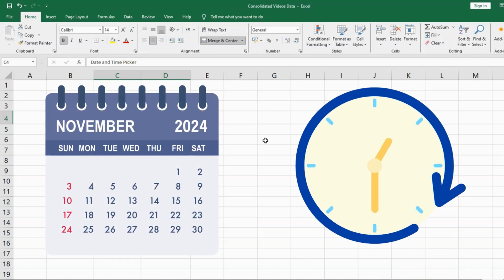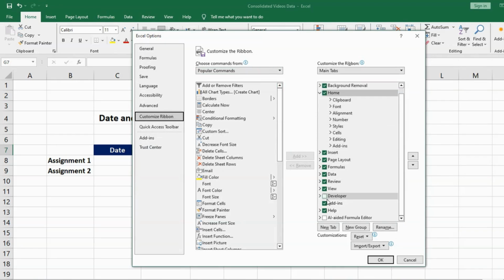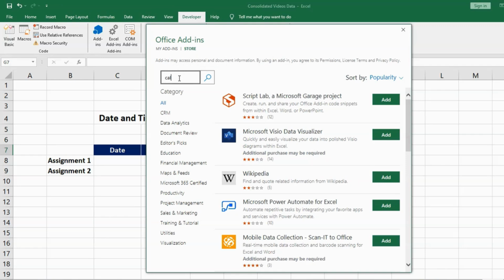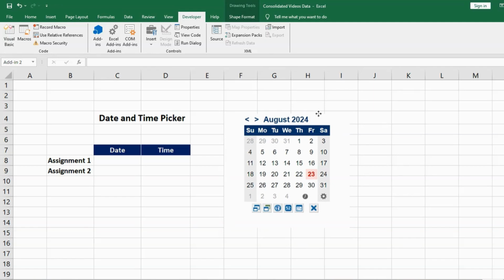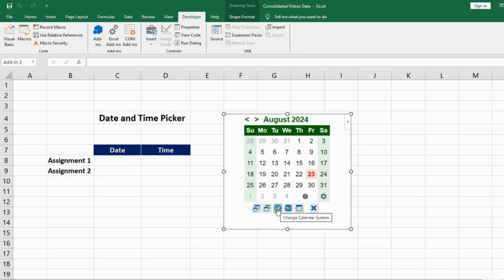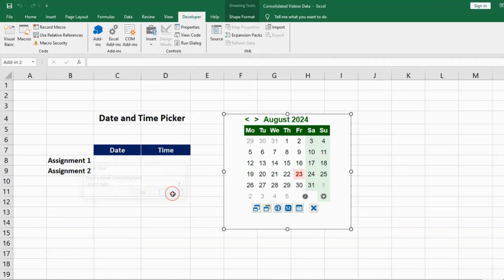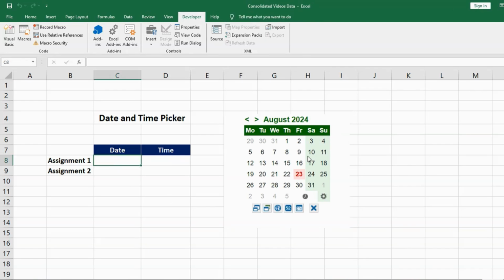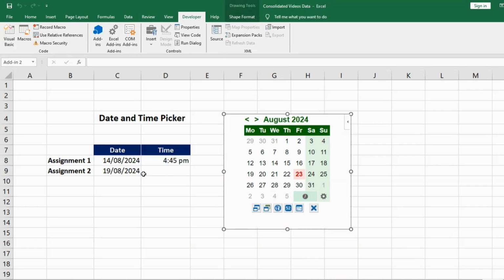How to insert date and time in Word Tutorial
Learn how to easily insert date and time in Word documents with this quick tutorial! 🖋️📅 Discover different methods to automatically add or update date and time fields. Perfect for creating professional letters, reports, or templates. Watch now and simplify your workflow! 🌟

InsertAutoUpdateDateinMicrosoftWord2016/2019
HowToInsertDateandTimeAutomaticallyinMSWord|InsertCurrentDateAndTimeMicrosoftWord